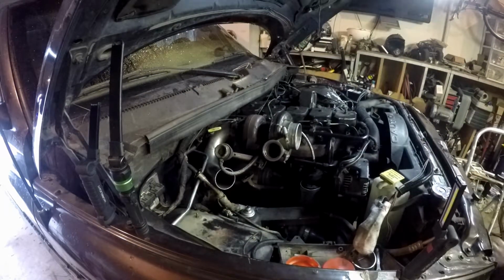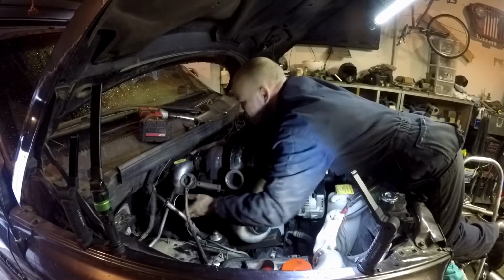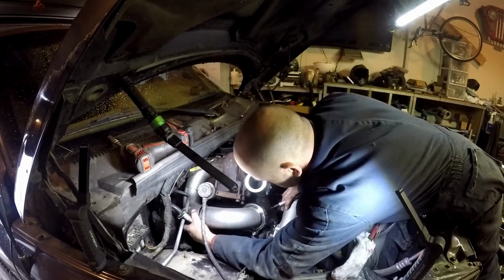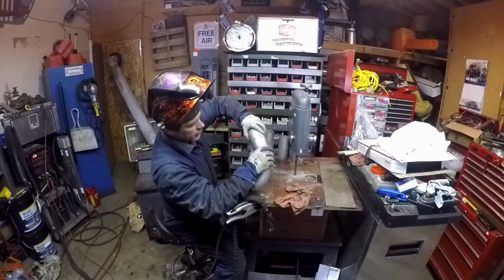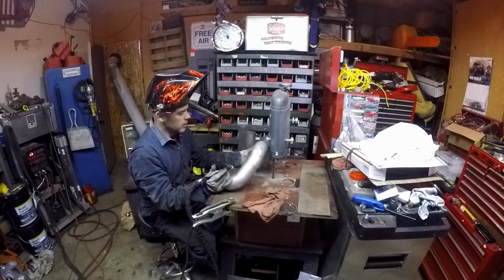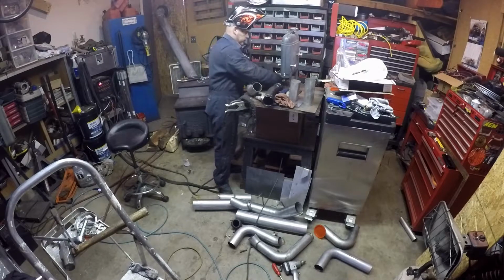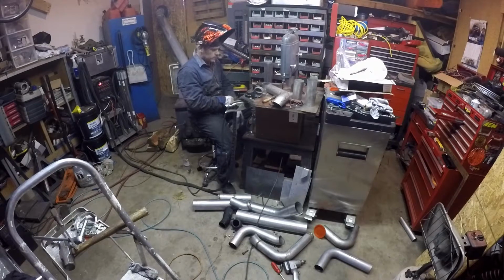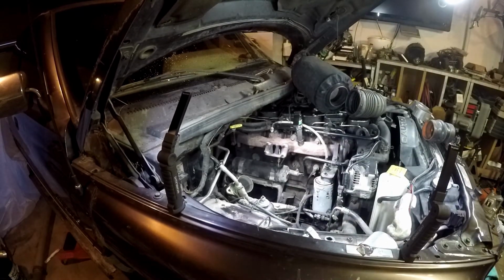12 valve cummins compound turbo build day 2. Fabrication.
Covering some of the fab work and some tips on fabbing tubing.